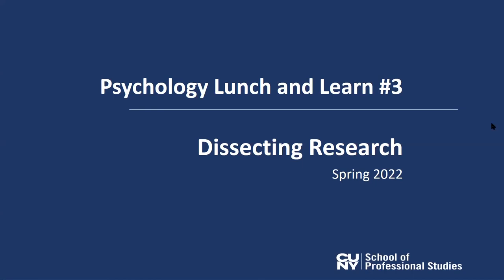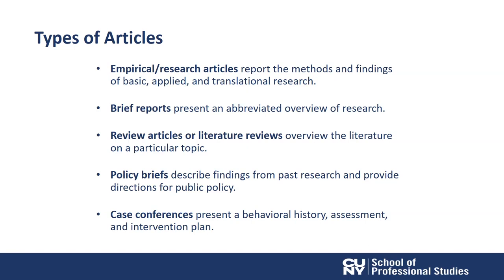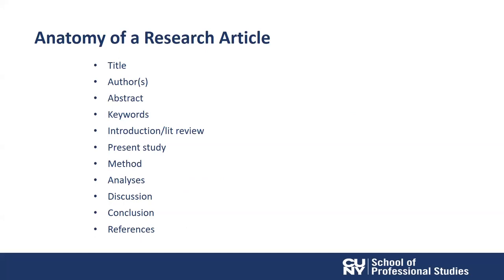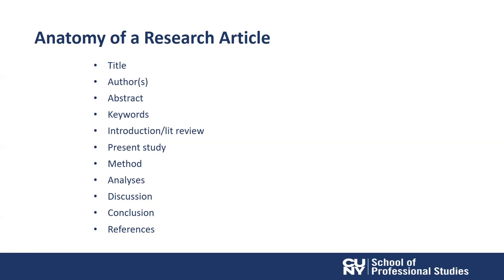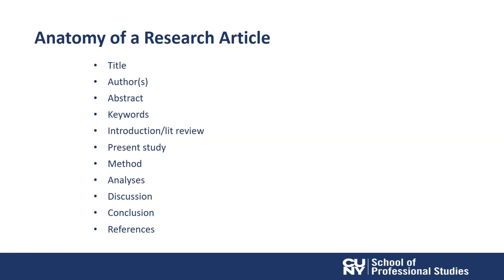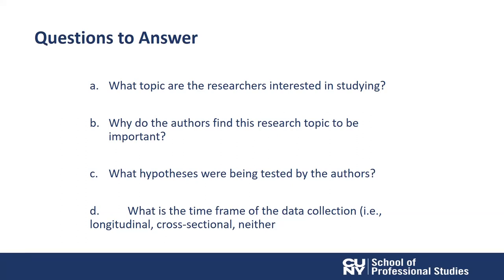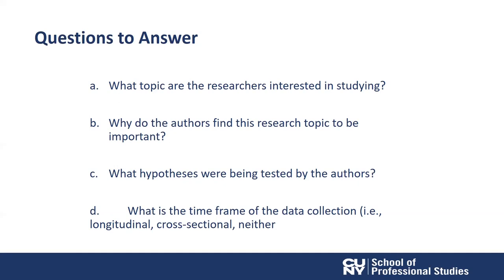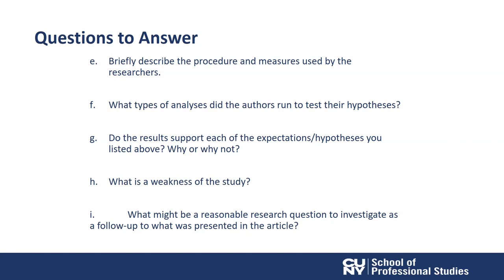Lunch & Learn: Dissecting a Research Article | Psychology | CUNY SPS Events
Psychology and other sciences are evidence based disciplines. That means knowing how to read and interpret empirical research is essential for students taking psychology courses. It is also a valuable life skill with multiple applications. This third 30-minute Lunch & Learn provides an overview of the structure of empirical research articles and share tips for more effective reading.